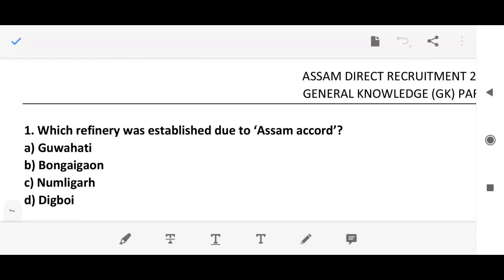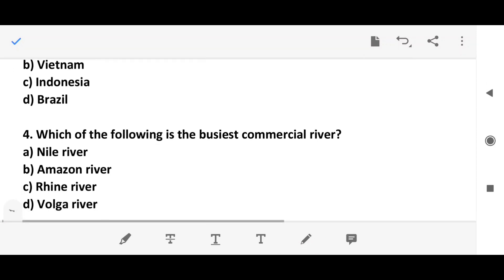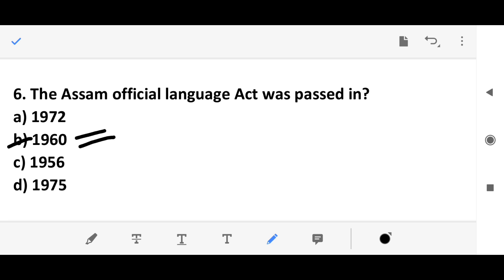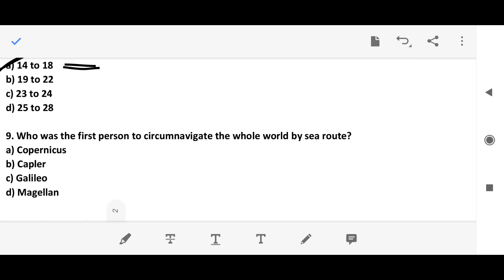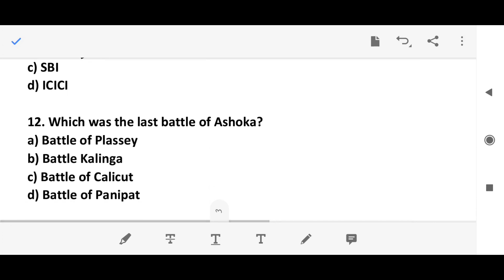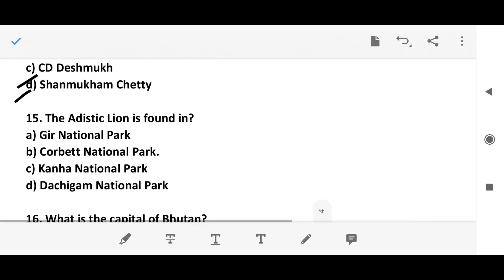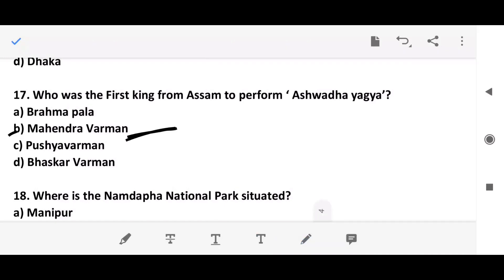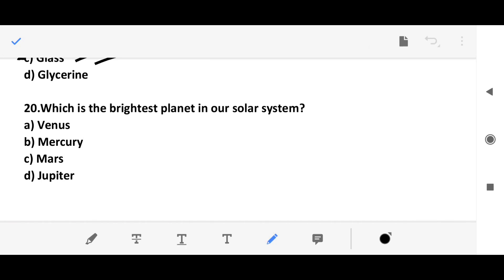GK for Assam Direct Recruitment 2022 | Grade 3 & Garde 4 GK questions MCQs Assam Common Exams